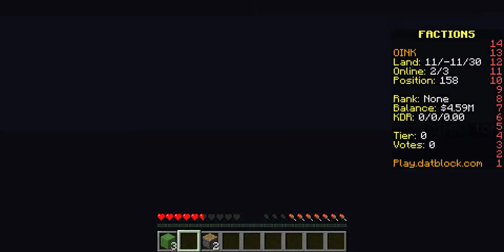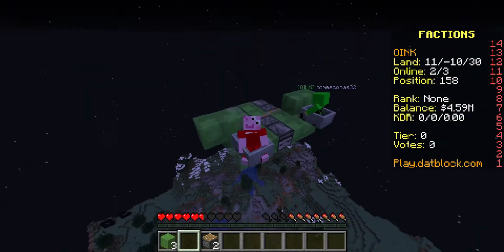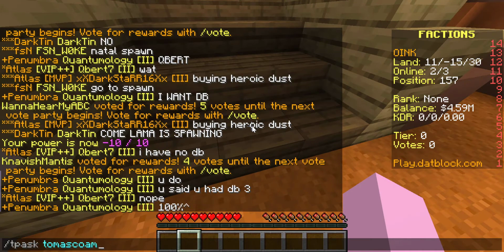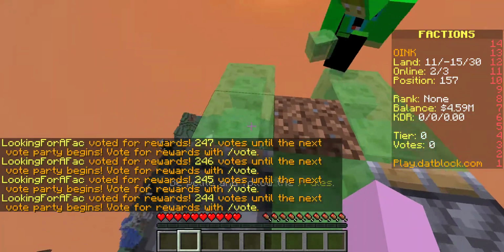Redstone plane tutorial | Datblock Minisode 2.1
This might be better than the last one.
also watch that

Note: this was recorded on the Datblock server (Play.datblock.com).
Be sure to join! (if you want to join the oink factions just type it in chat)